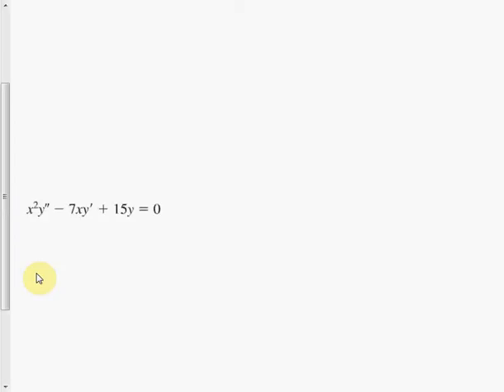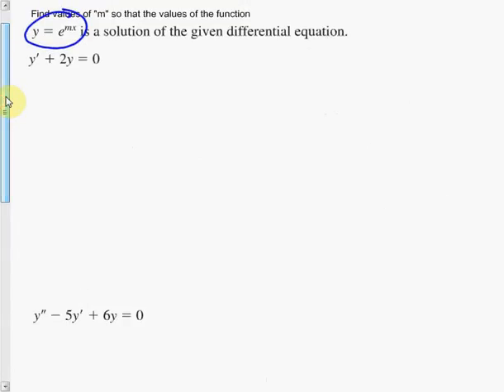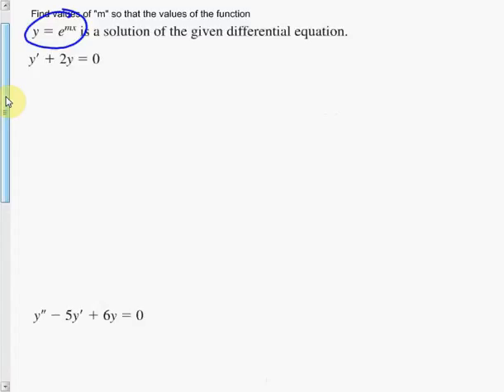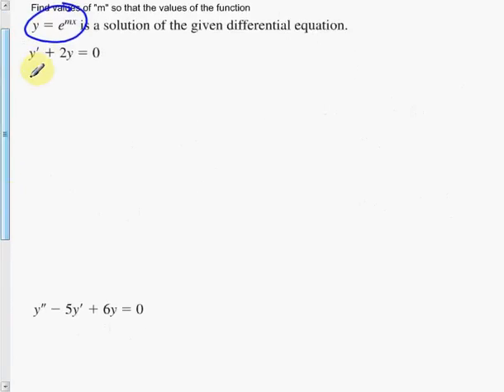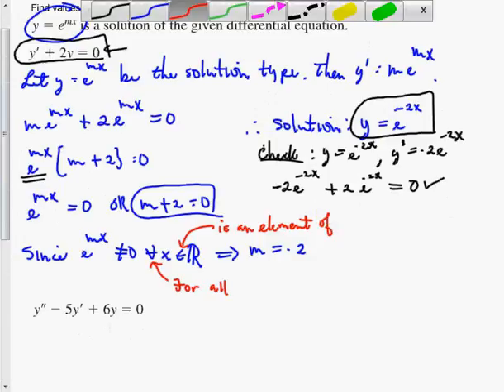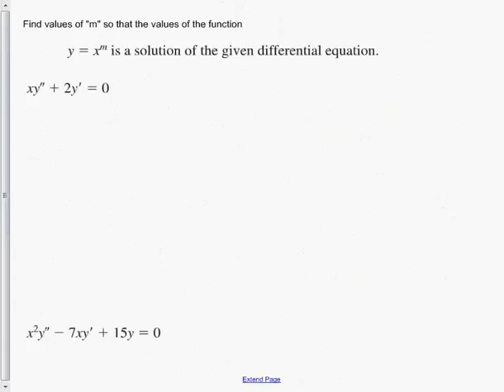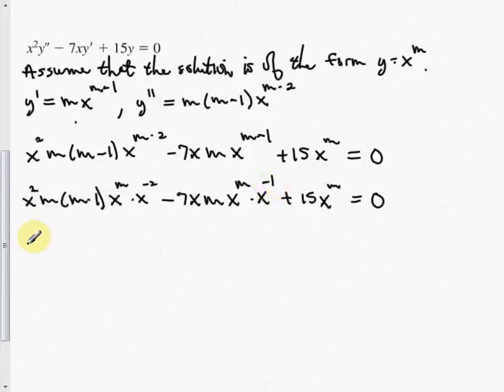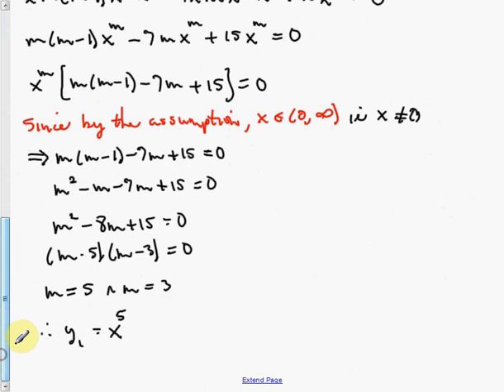1 1 Basis Definitions and Terminology